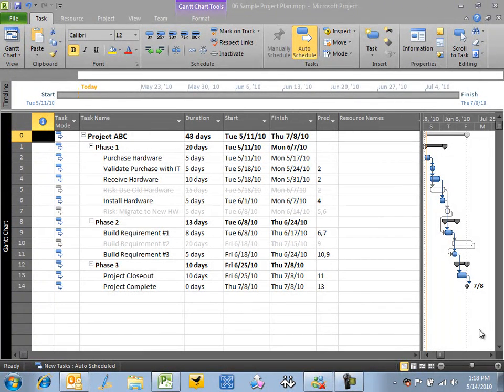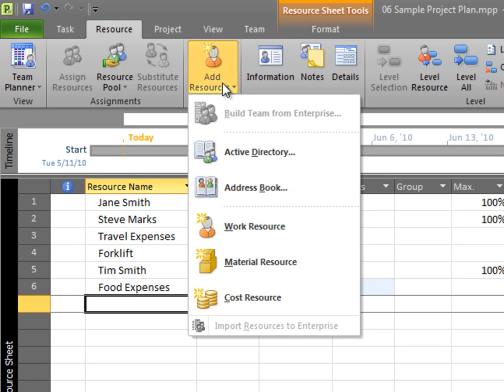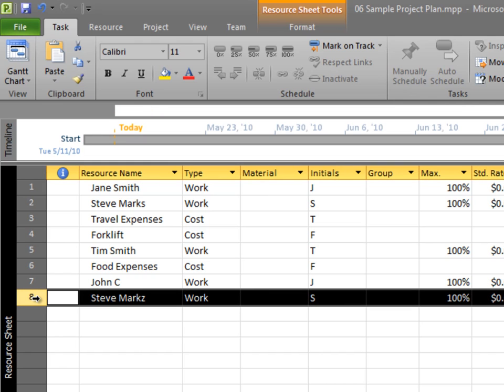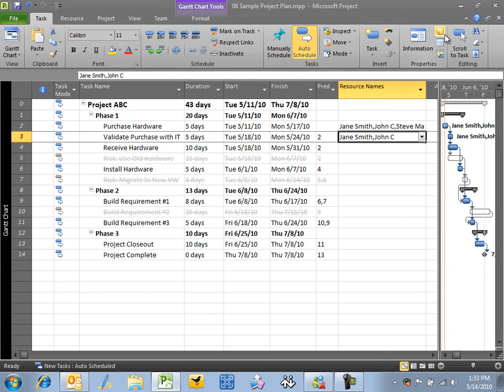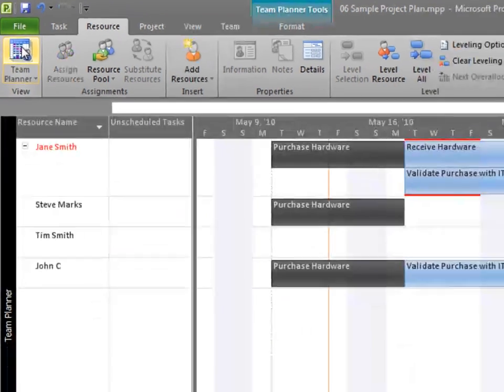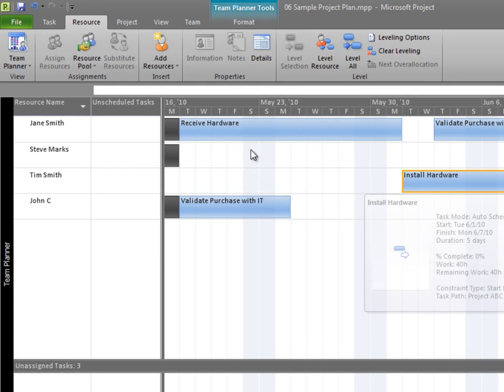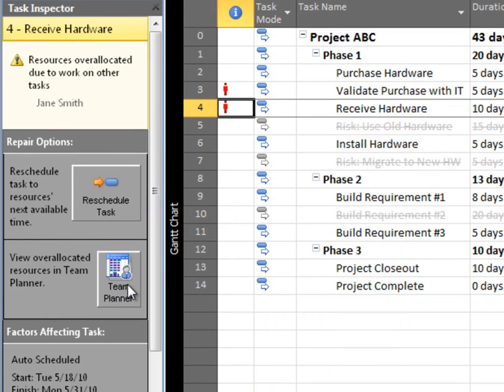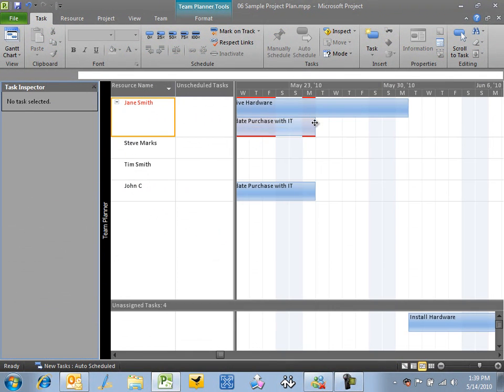06 Project 2010 Team Planner and Resource Management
This is the sixth video in a 10-part series designed to help you adapt to the new Project 2010 User Interface.  In this video, we will cover the new Team Planner and Resource Management features.